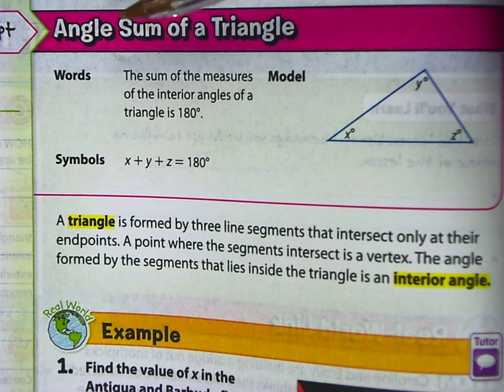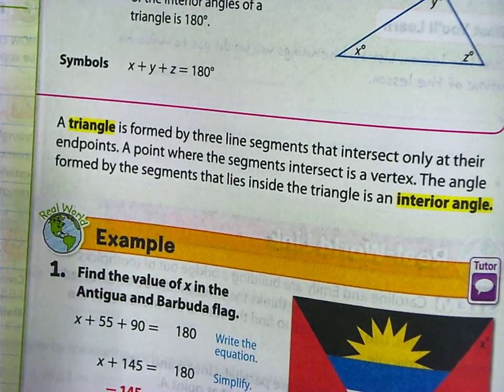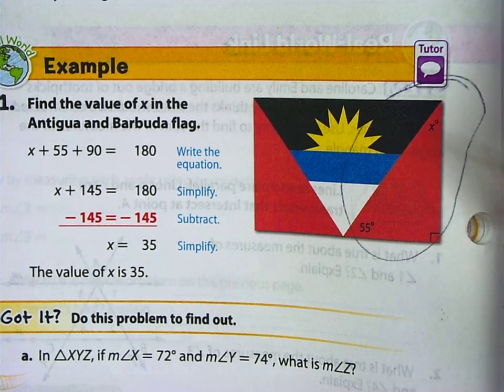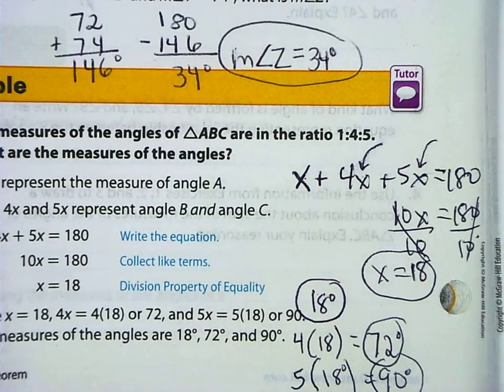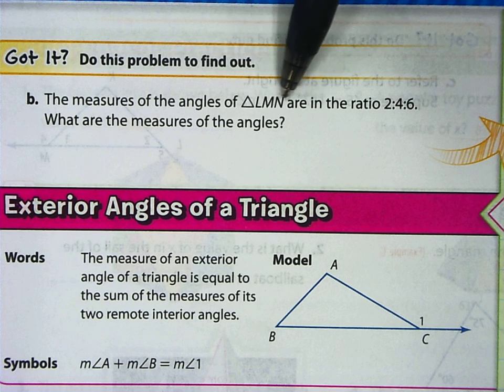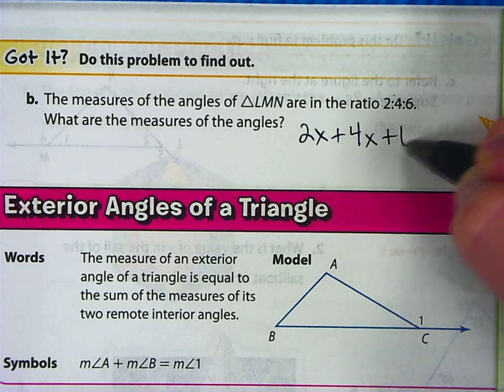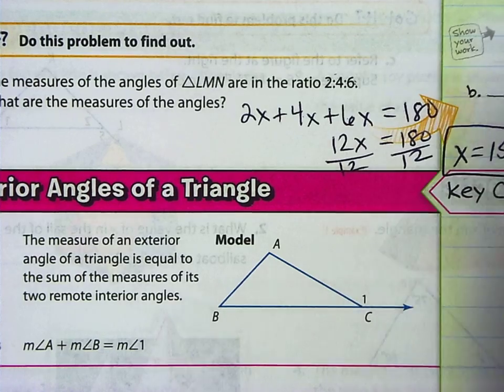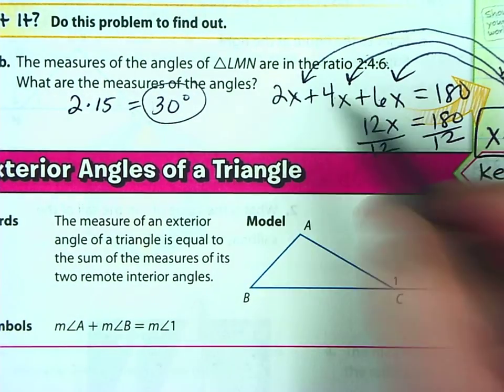Lesson 5.3: Angles of Triangles